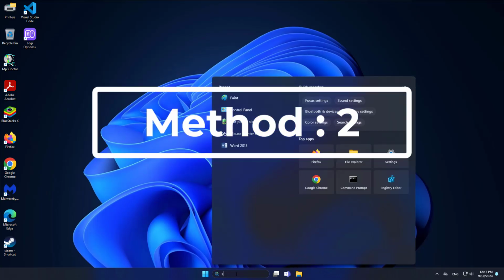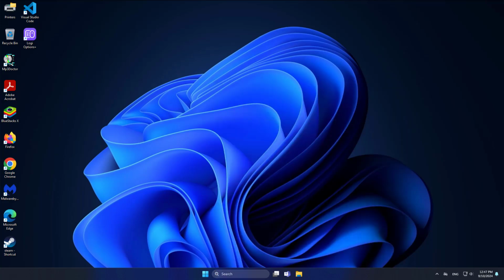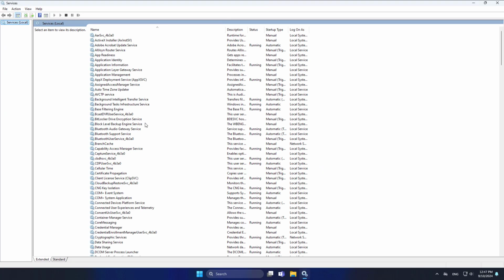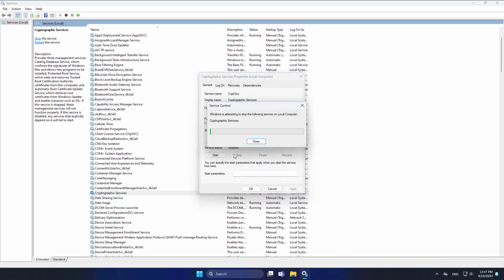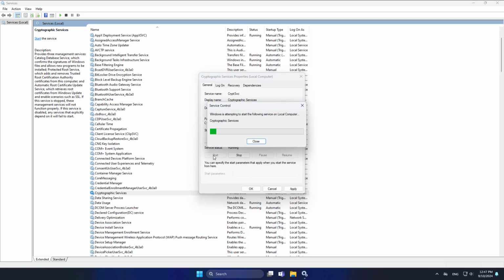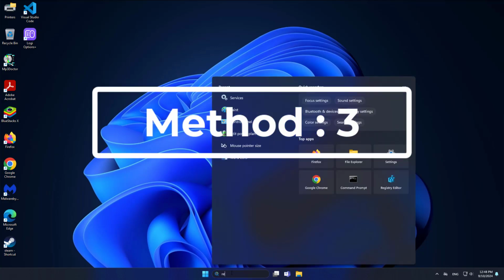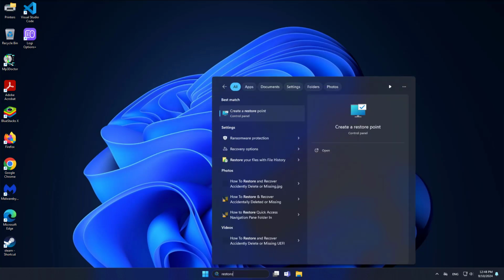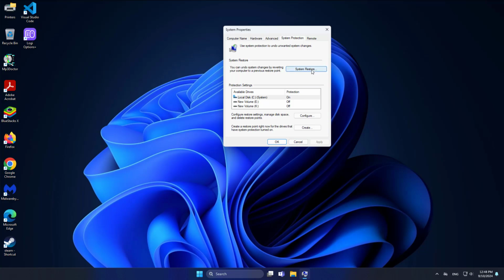Fix An Error Occurred While Troubleshooting In Windows 11/10 | Windows Troubleshooter Not Working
This Tutorial Helps to Fix An Error Occurred While Troubleshooting In Windows 11/10 | Windows Troubleshooter Not Working

00:00 Intro
00:08 Method 1 - System File Checking
02:42 Method 2 - Change Service Type
03:15 Method 3 - System Restore
03:38 Closing